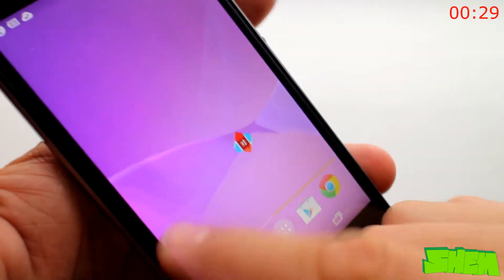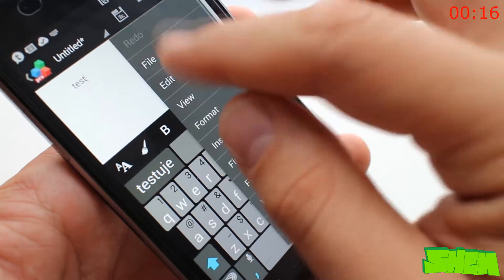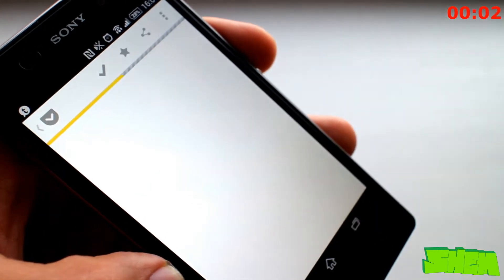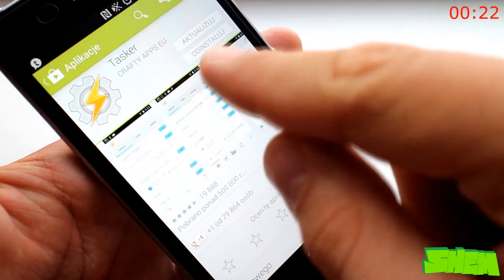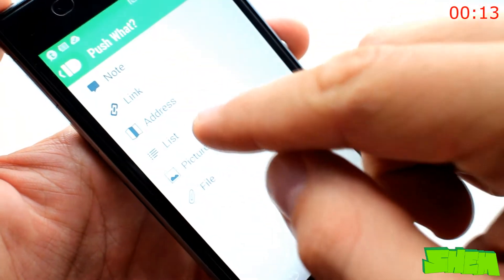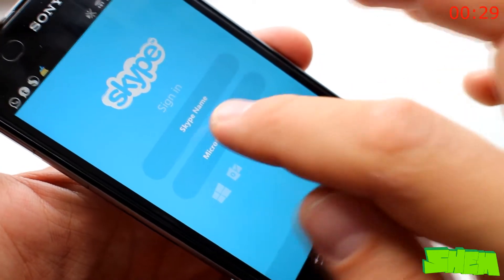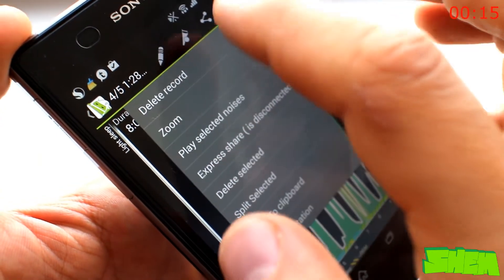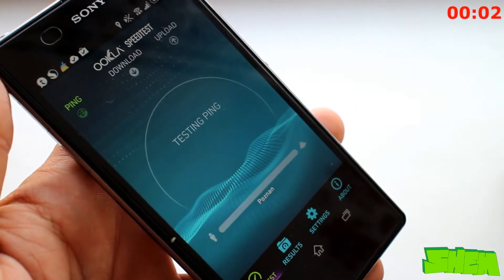Top 50 Must have Android Apps of 2014 [Part 4/5]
Here is my list of the top 50 must have Android apps of 2014

This video shows apps 31-41:
31. 00:04 Nova Launcher Prime
32. 00:36 OfficeSuite Pro 7
39. 04:27 Sleep as Android